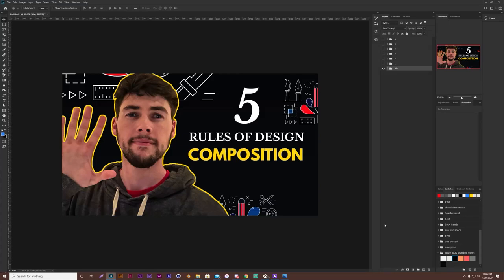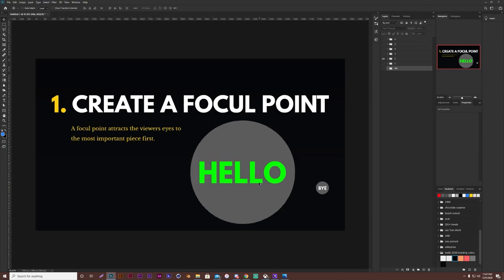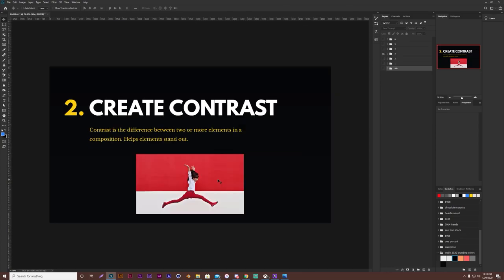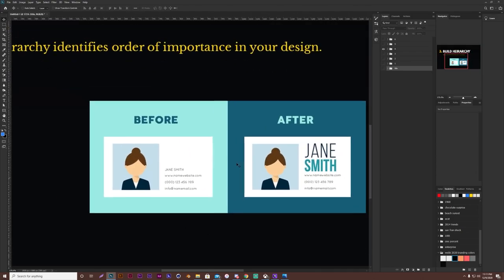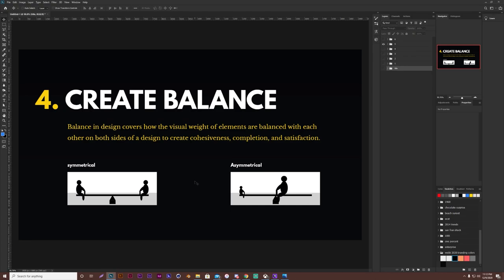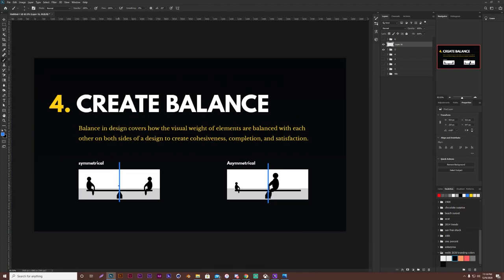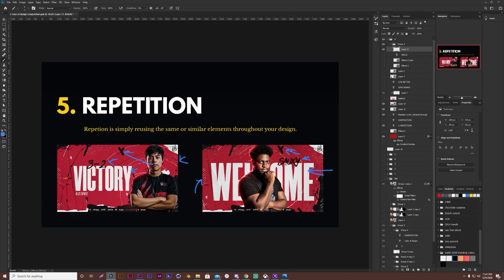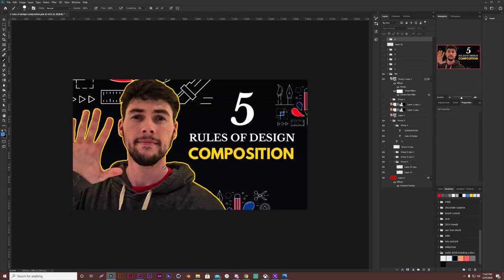The 5 Rules Of Design Composition You MUST KNOW!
This video contains the 5 rules you should know to help with your design composition.

Check out the tweet:
Likes and RT's are appreciated